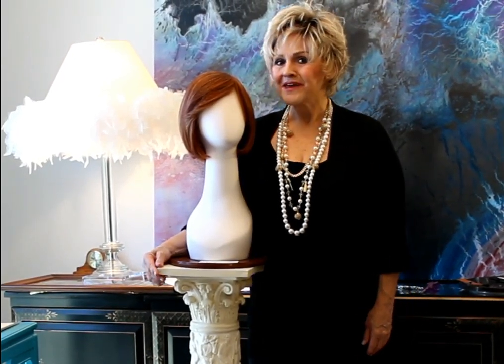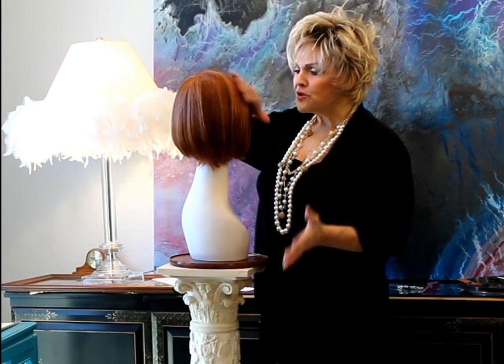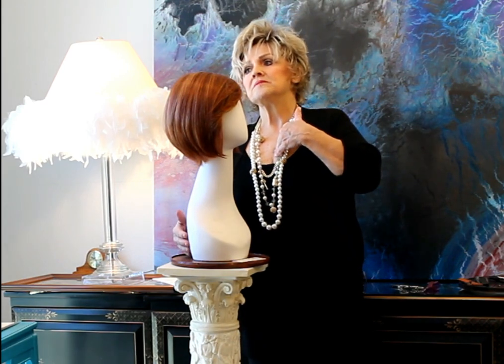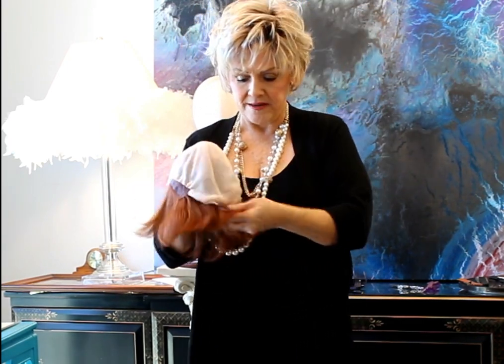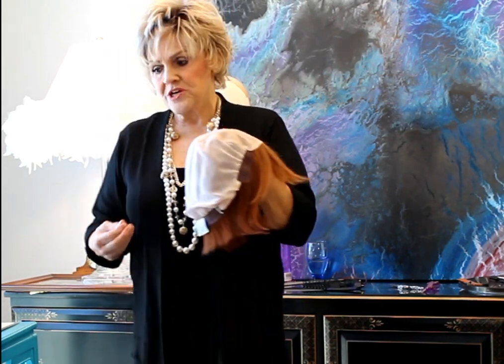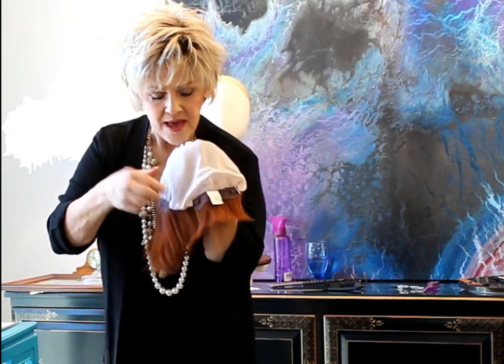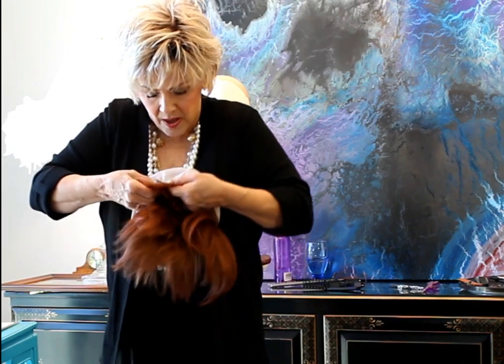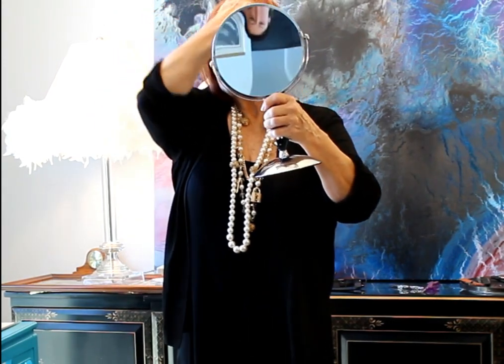Shyla Wig by Envy Wigs - Wig Review - Color Lighter Red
Shyla is a stylish short wig with choppy layers and sexy side-swept bangs.  Shyla is made from Envyhair - a blend of 30% human hair and 70% heat friendly synthetic fiber.  This wig can be blow-dried, flat-ironed and heat-set.  Patti shows you Shyla in Lighter Red.  Patti is wearing Vanessa by Jon Renau in 12FS8.